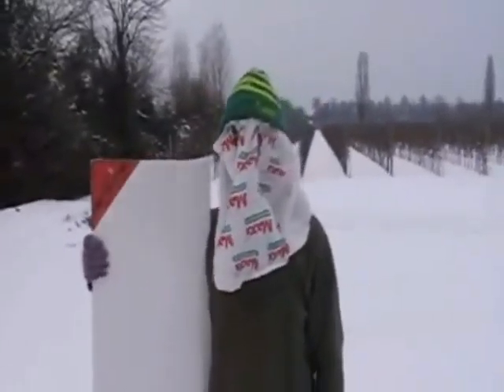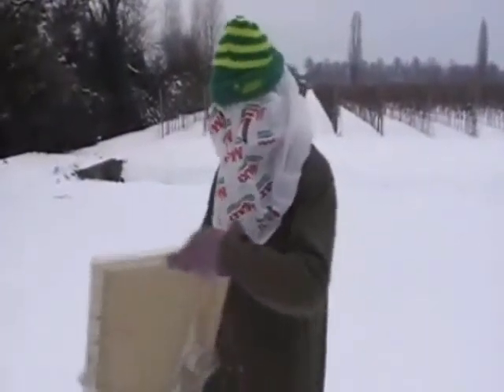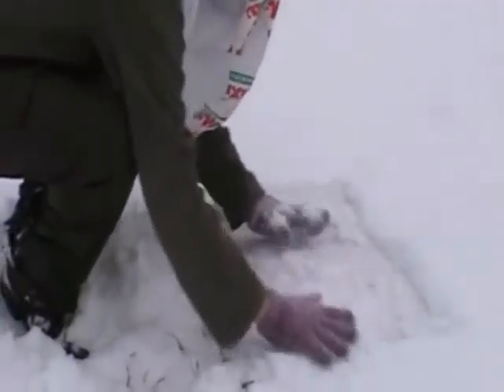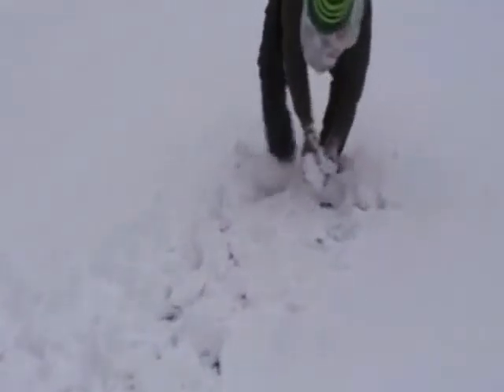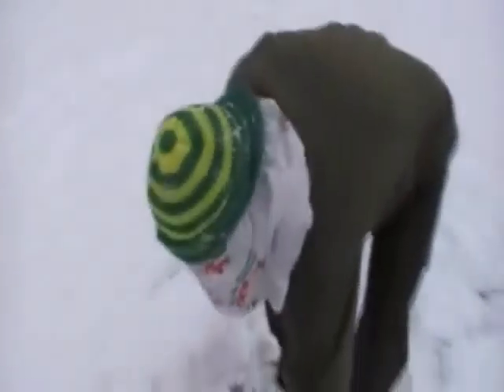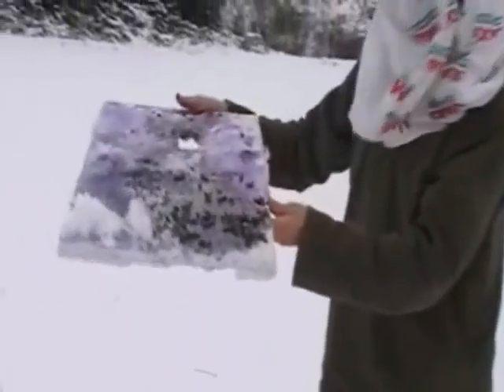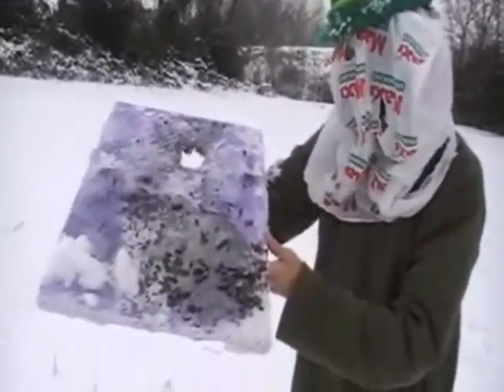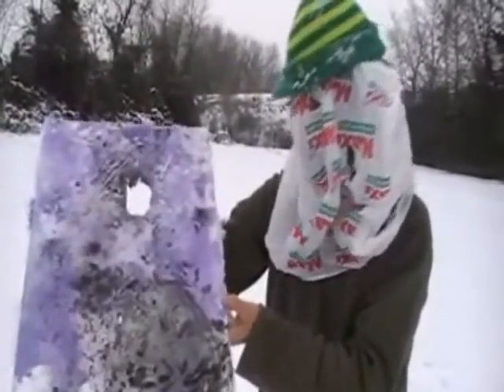How to become a contemporary artist: appendix two: In case of adverse weather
Some other useful suggestions to become a genius and an acclaimed artist, from one of the masters of contemporary art.